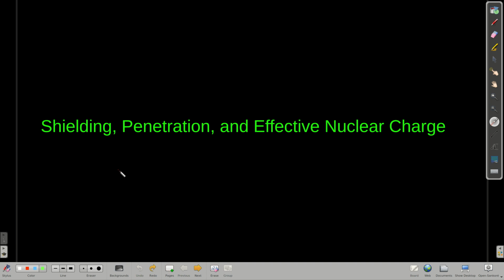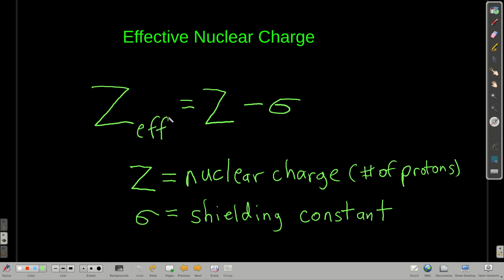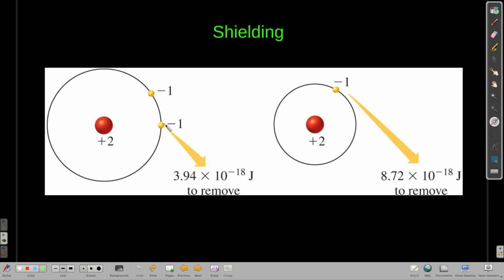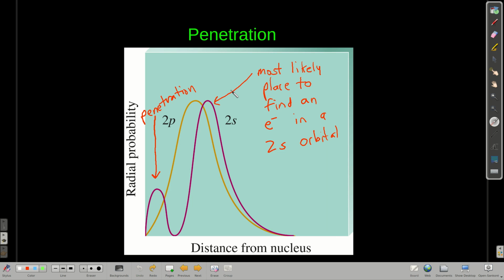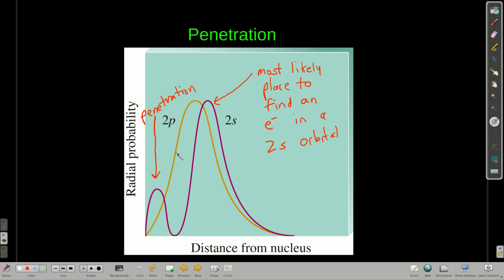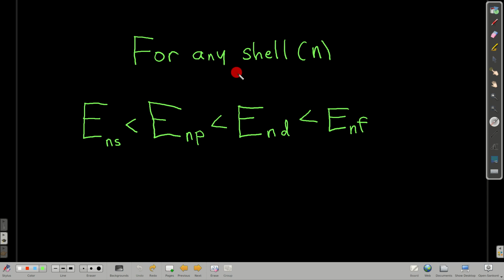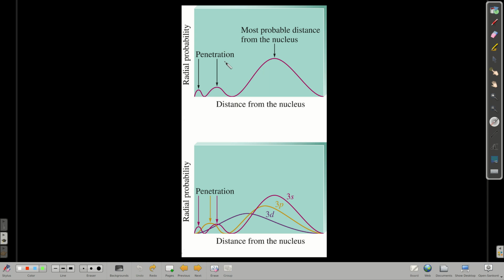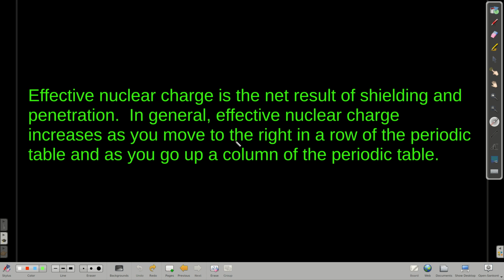Chem101EffectiveNuclearCharge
Shielding, penetration, and effective nuclear charge in an atom.